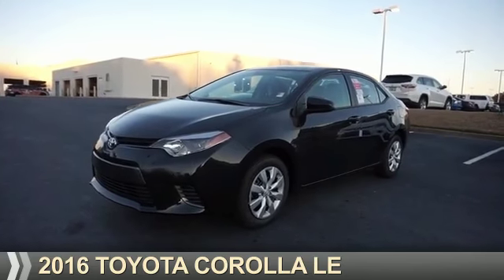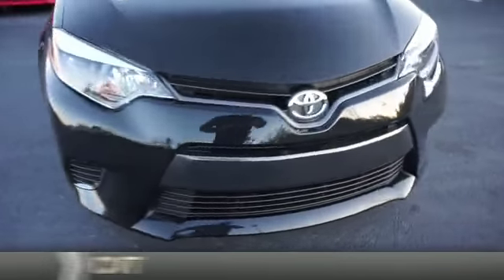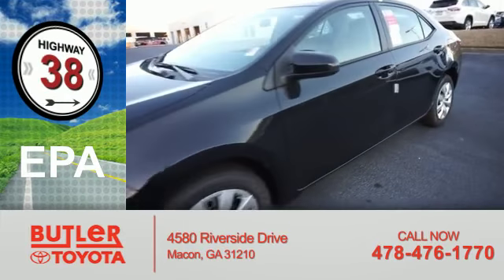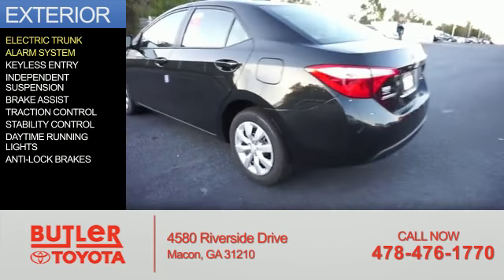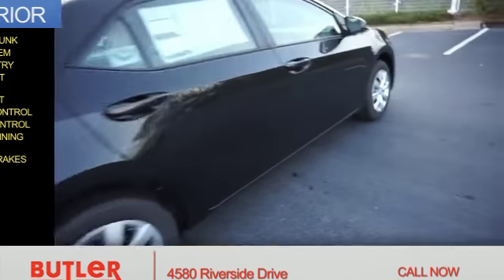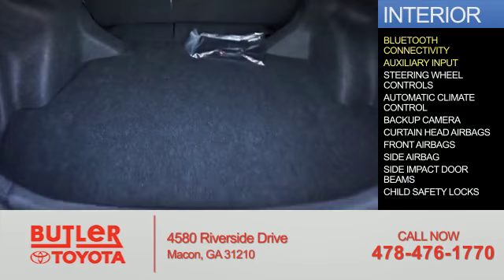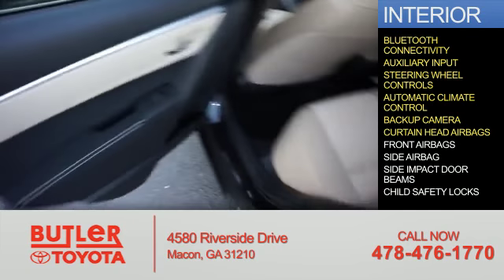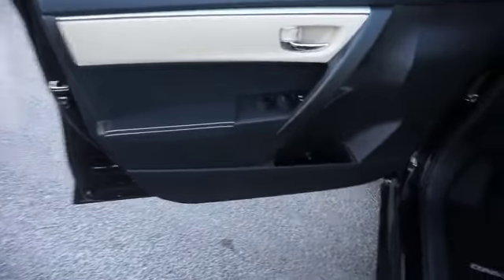2016 Toyota Corolla C609138 - Macon GA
Year: 2016
Make: Toyota
Model: Corolla
Trim: LE
Engine: 1.8 liter 4 Cylindercylinder FWD
Transmission: CVT
Color: 0209/Blksd
Mileage: 7
Address:
4580 Riverside Drive
Macon, GA 31210
VIN:2T1BURHE2GC609138